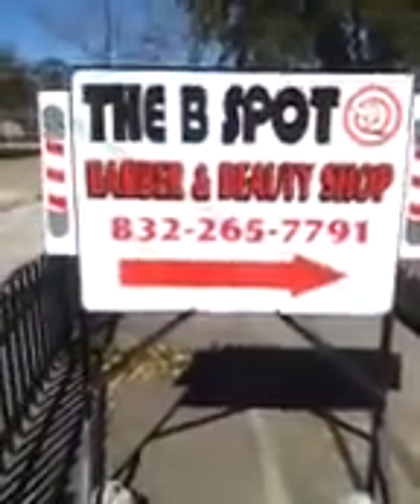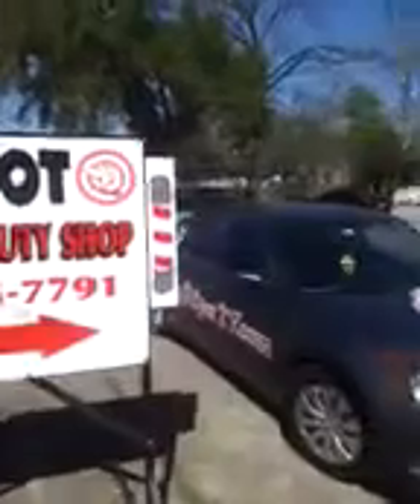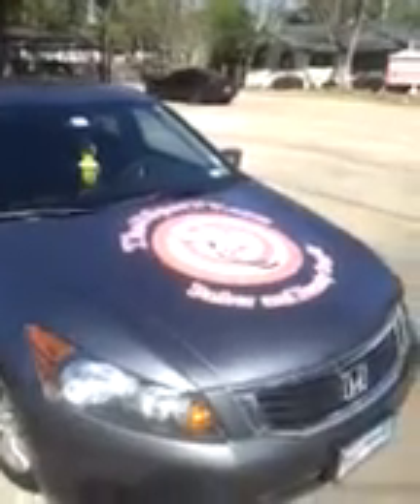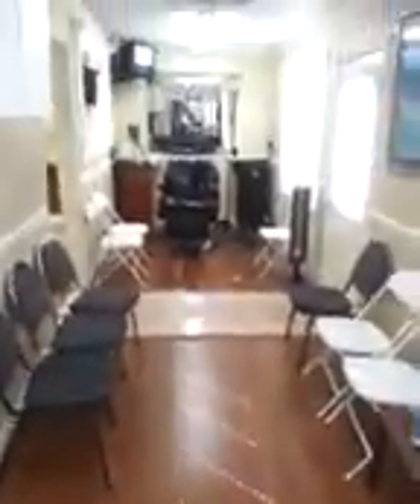The B Spot Tv. COM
You can book online. At thebspottv.com